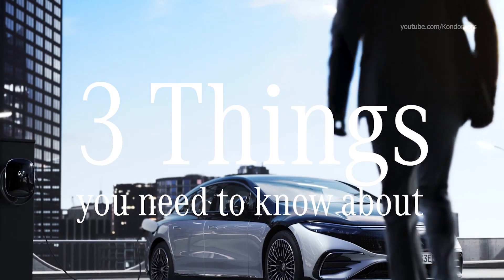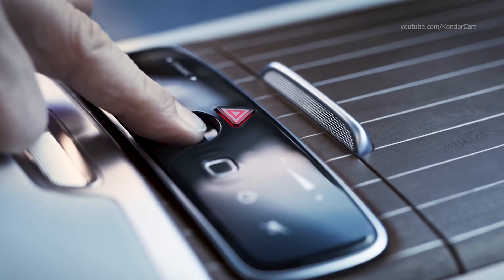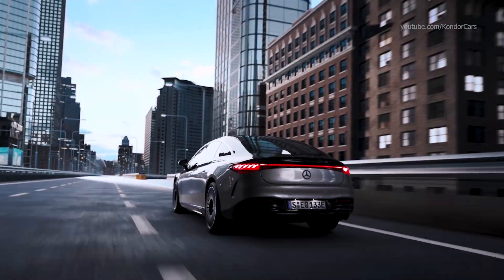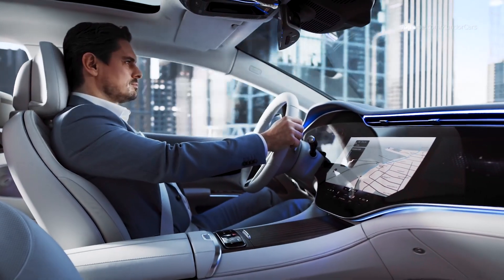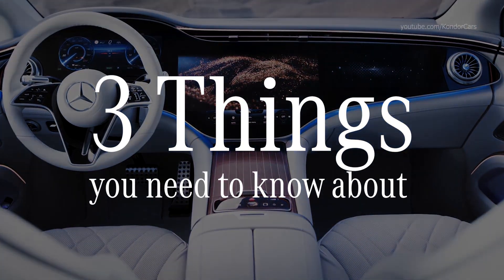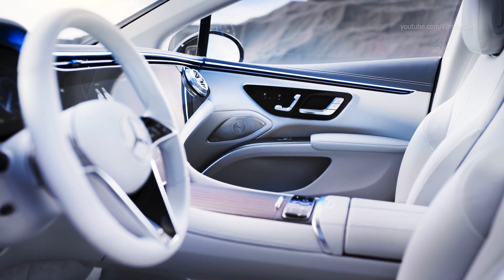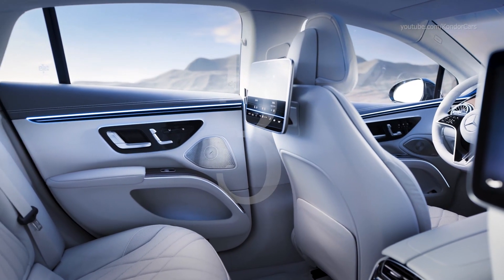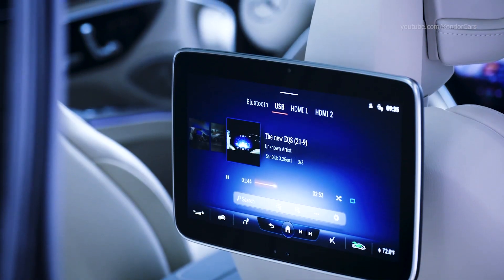Mercedes EQS Drive Pilot, High Voltage protection & MBUX features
New Mercedes  EQS safety features, autonomous driving & MBUX features
With ranges up to 780 kilometres (WLTP) and an output of up to 385 kW, the drive of the EQS also meets every expectation of a progressive saloon in the S-Class segment. A performance version with up to 560 kW is being planned. All EQS models have an electric powertrain (eATS) at the rear axle, while the versions with 4MATIC also have an eATS at the front axle.

The EQS marks the launch of a new generation of batteries with significantly higher energy density. The innovative battery management software, developed in-house, allows updates over the air (OTA). In this way, the energy management system remains up to date throughout the life cycle. In terms of the cell chemistry, the cobalt content of the cathodes has been reduced to ten percent.

The EQS can be charged with up to 200 kW at fast charging stations with direct current. Power for up to another 300 kilometres (WLTP) is recharged in just 15 minutes[2]. At home or at public charging stations, the EQS can be conveniently charged with up to 22 kW with AC using the on-board charger. In Japan, bidirectional charging with the EQS will also be possible, i.e. charging in both directions. In addition, there are various intelligent charging programs that can be activated automatically depending on the location, and functions such as particularly battery-saving charging.

By means of high-quality certificates of origin, Mercedes-Benz guarantees that energy from renewable energy sources is fed into the grid for charging current sourced via Mercedes me Charge. This so-called Green Charging has been an integral part of Mercedes me Charge since 2021. But Mercedes me Charge can do even more. drive to the appropriate charging station[3], open the flap, plug in and the current starts flowing: this is how easy the charging process is with the EQS, thanks to Plug & Charge. Other highlights include the densest network of charging points, with more than 500,000 of them in 31 countries, including over 200,000 in Europe. With IONITY Unlimited, all European Mercedes me Charge customers can use the fast charging network free of charge for one year.

Navigation with Electric Intelligence plans the fastest and most convenient route, including charging stops, based on numerous factors and reacts dynamically to traffic jams or a change in driving style, for example. A new feature of the EQS is a visualisation in the MBUX (Mercedes-Benz User Experience) infotainment system showing whether the available battery capacity is sufficient to return to the starting point without charging. Charging stations along the route that have been added manually are given preference in the route calculation. Proposed charging stations can be excluded. The estimated charging costs per charging stop are calculated.

Although the EQS is a close relative of the new S-Class, it is built on an all-electric architecture. This completely new concept made a rigorous Purpose Design possible: with its one-bow lines and cab-forward design with fastback, the EQS is clearly distinguishable from vehicles with combustion engines even at first glance. The design philosophy of Sensual Purity, combined with Progressive Luxury, is reflected in generously sculpted surfaces, reduced joints and seamless transitions (seamless design).